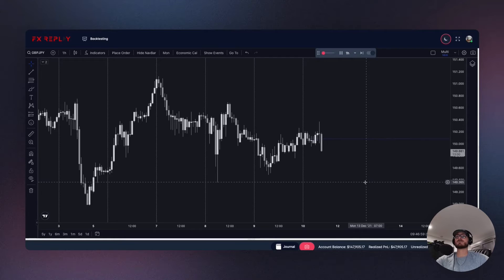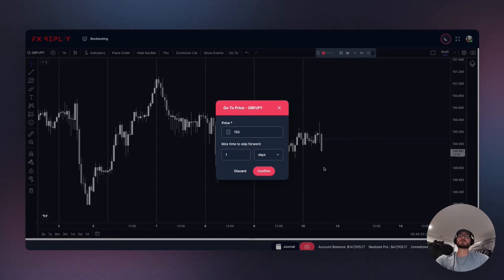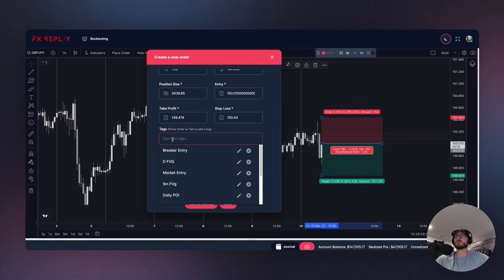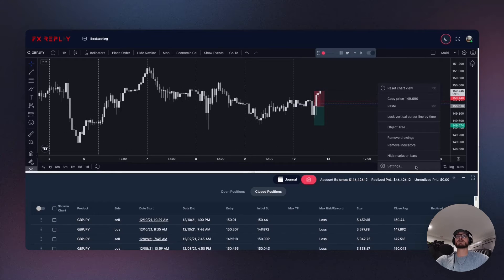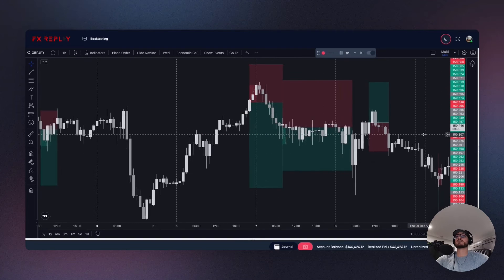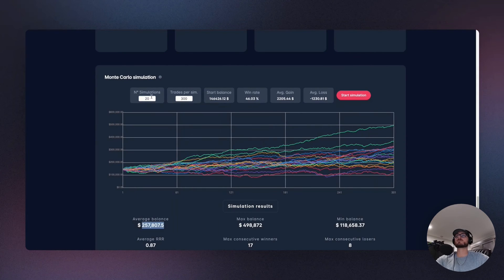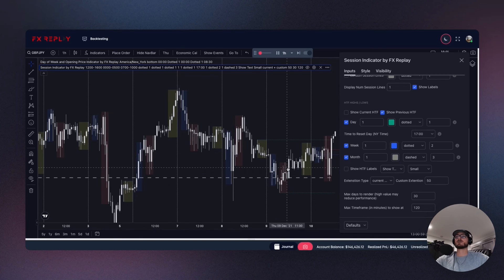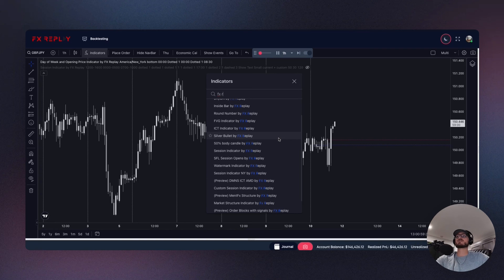Little Big Updates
Explore the newest features and updates inside FX Replay designed to streamline your backtesting and strategy development. Watch as Matt walks through the new Go To Price tool, custom trade tags, Go To Position Closed tool, chart history tracking, and the powerful new Monte Carlo simulations.

Each feature is built to help traders sharpen their edge, accelerate learning, and backtest more efficiently.

Timestamps
0:00 – Intro & Journal Feature Reminder
0:21 – Go To Price Feature (Custom Price Navigation)
1:25 – Custom Tags for Trade Journaling
1:54 – Fast-Forward to Position Closed
2:17 – Chart History: View Past Trades
3:07 – Monte Carlo Simulations in Analytics
4:01 – Updated Sessions Indicators Overview: Lines, Boxes & HTF Levels
4:34 – New Indicators (VWAP, DR/IDR, ICT, Custom Sessions)
5:13 – Final Thoughts

FX Replay is the top backtesting platform that helps traders start—and stay—profitable. Test smarter, learn faster, and refine your strategy in real market conditions—risk-free.